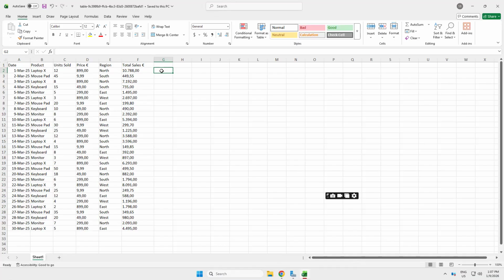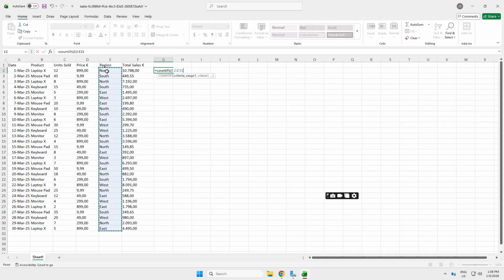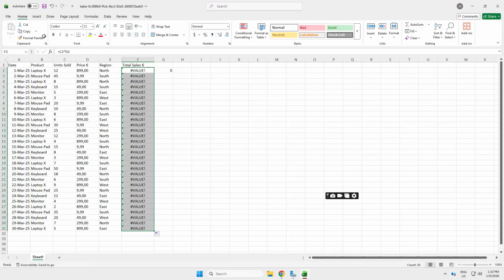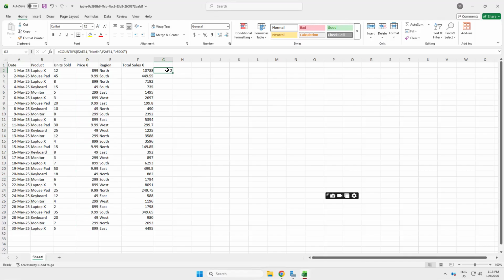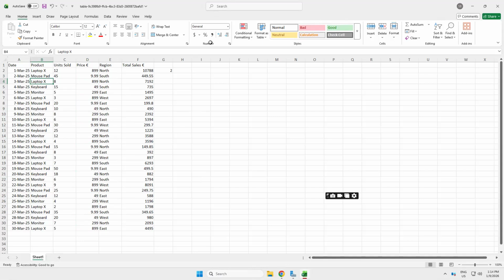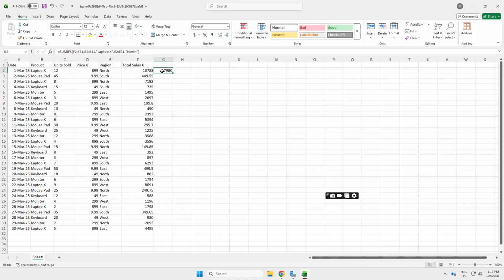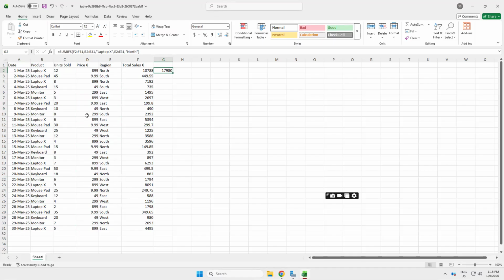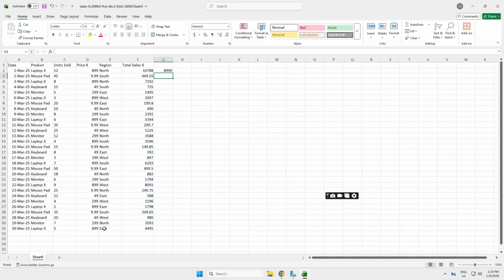Microsoft Excel For Beginners Lecture 5